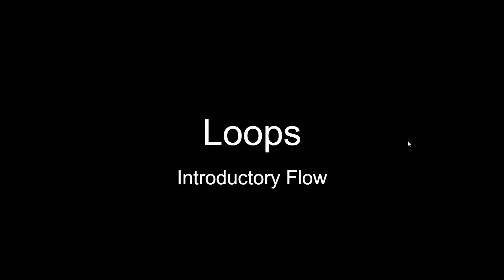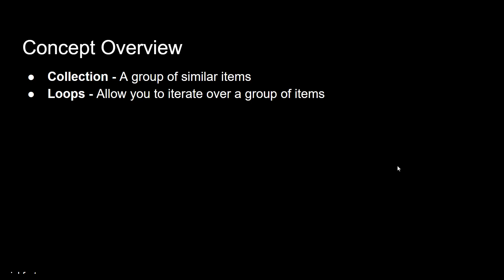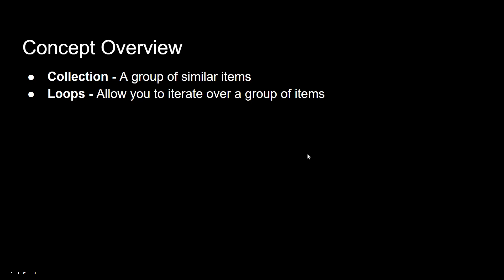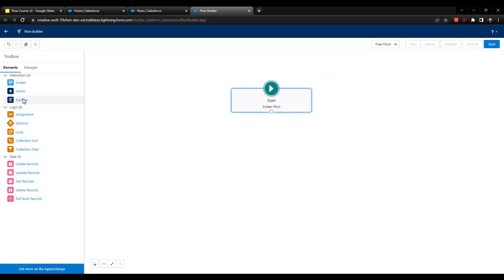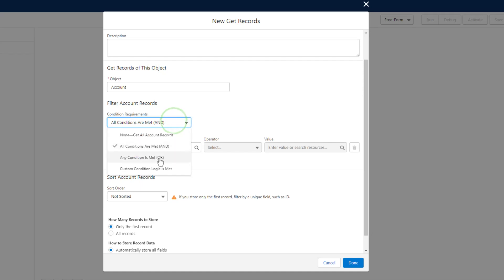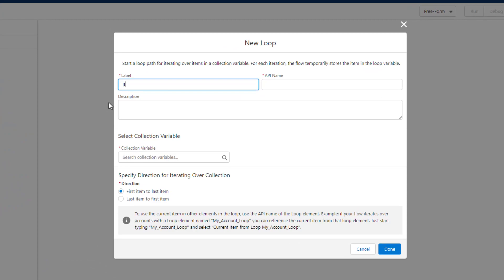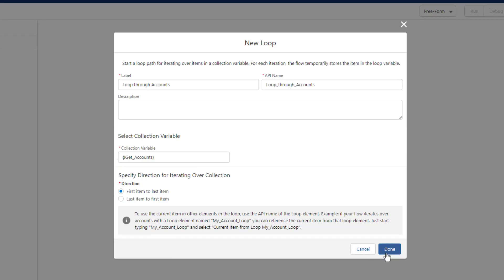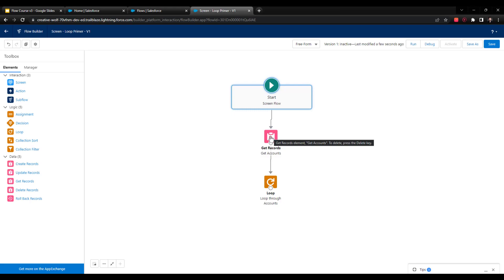Salesforce Flow Builder Tutorial (Episode 43) - Loops Overview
We'll provide a concept overview of using loops inside flows, and then we'll begin building a screen flow that will help us apply what we learned.